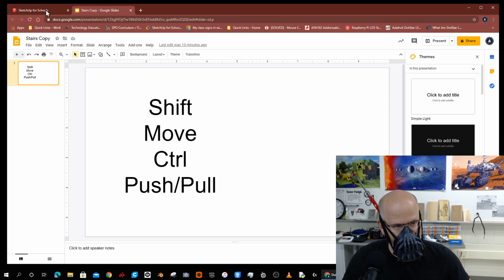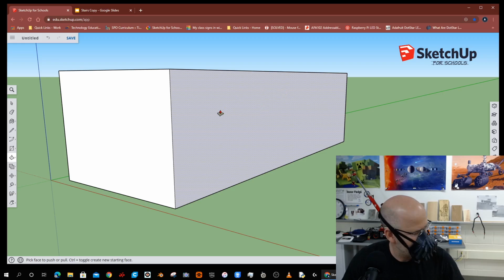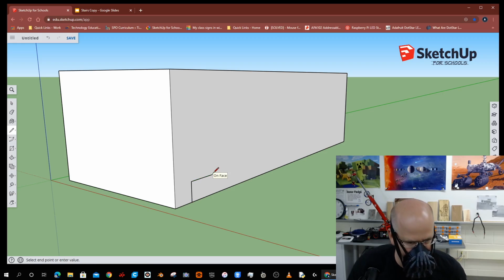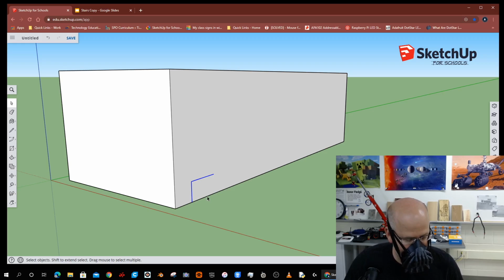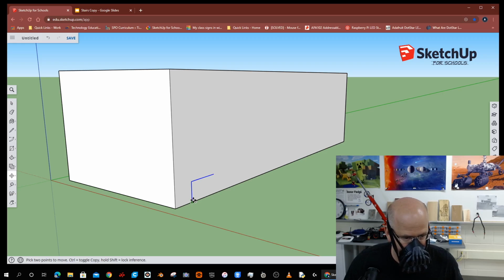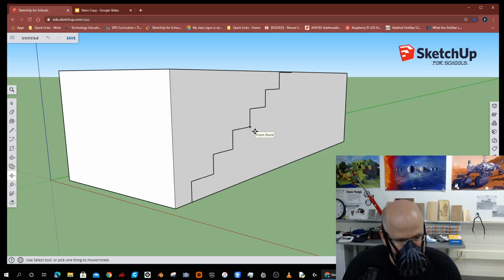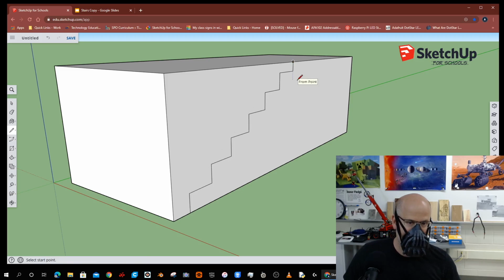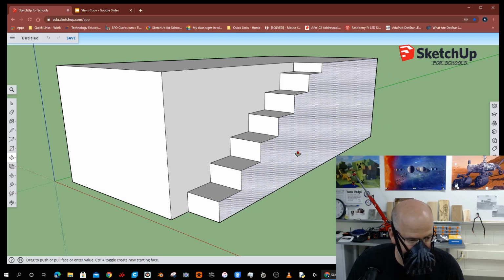SketchUp Stairs Copy